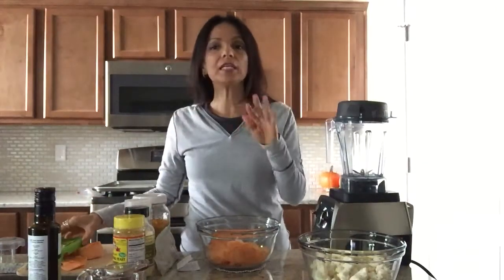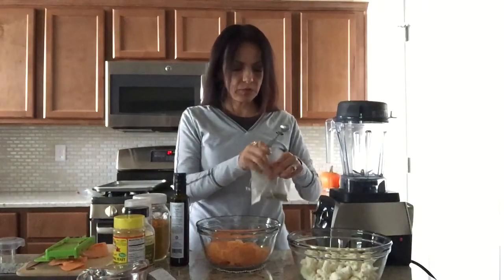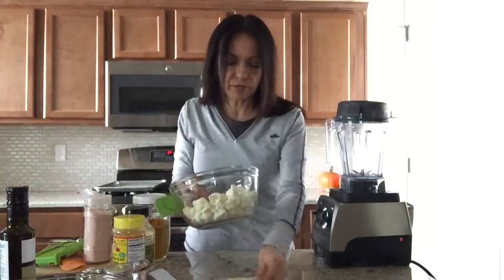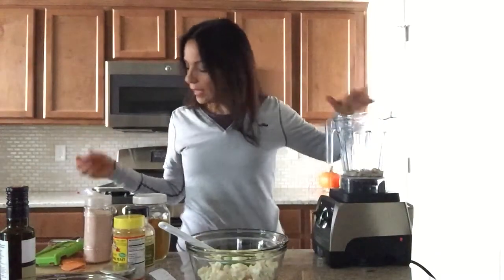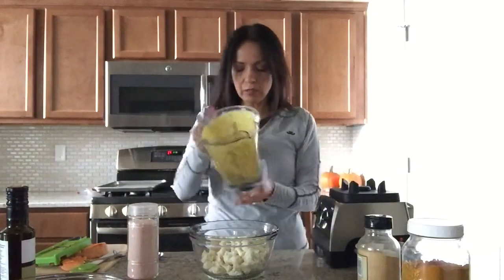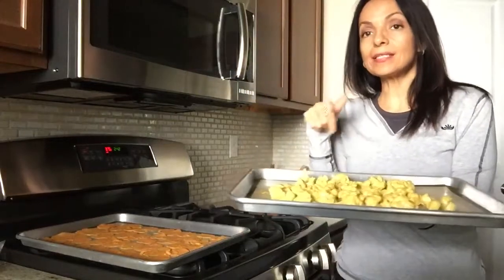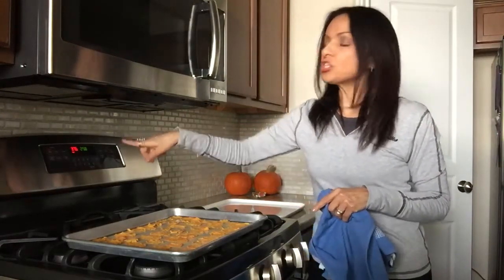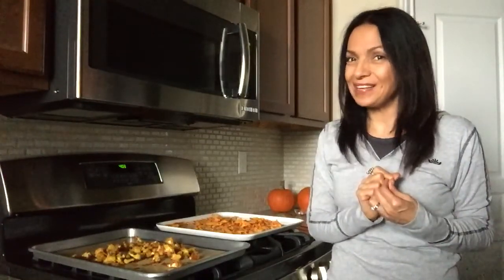Cauliflower popcorn and sweet potato chips, heart healthy movie snacks